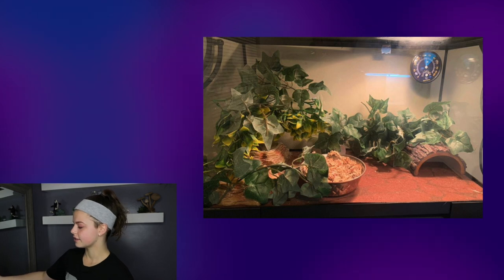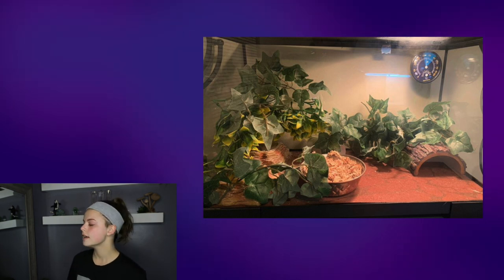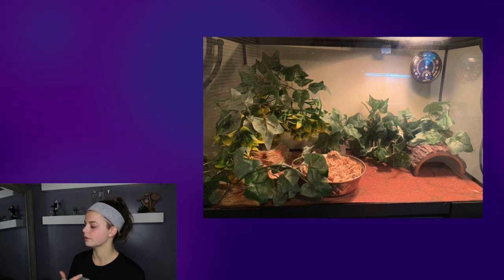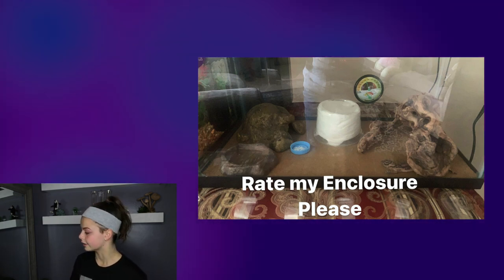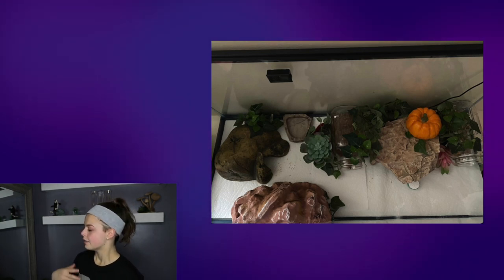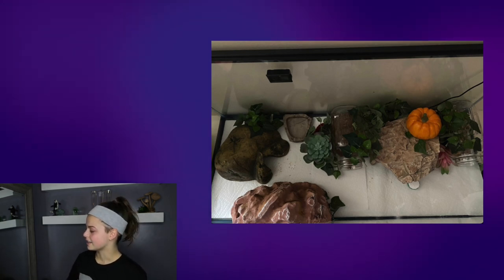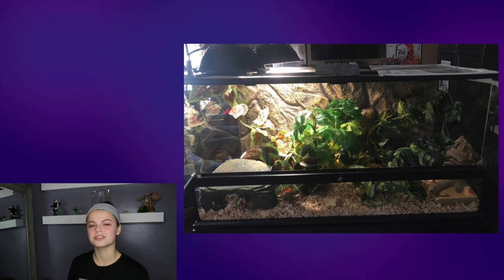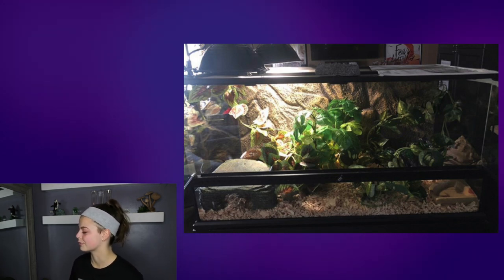Rating Your Enclosures! | Part 5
I hope this video helped you learn something! If you would like to participate in part 6, send a photo of your enclosure and the species to Hoppin_Help on Instagram!

Hoppinhelp.com

By: Audace